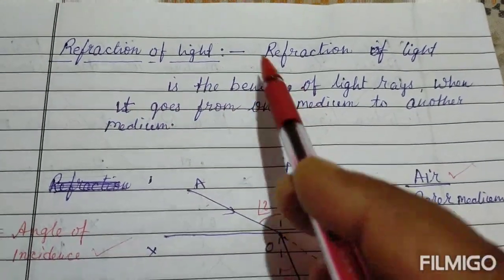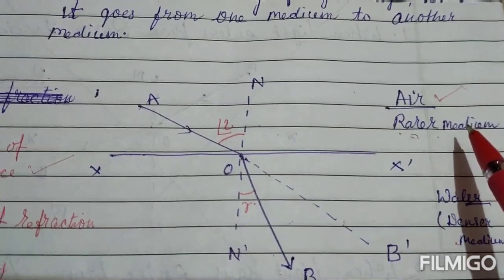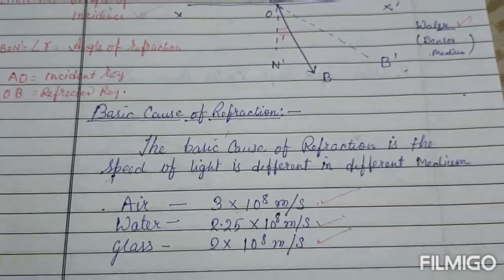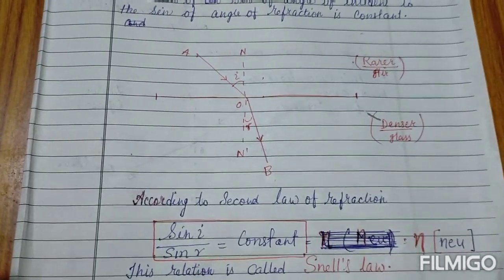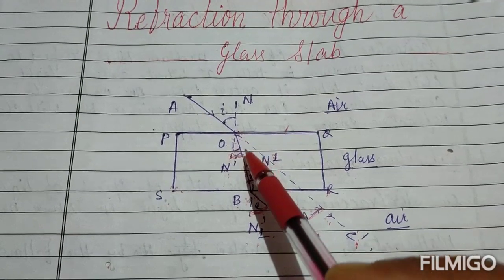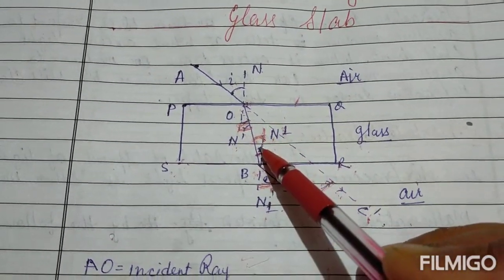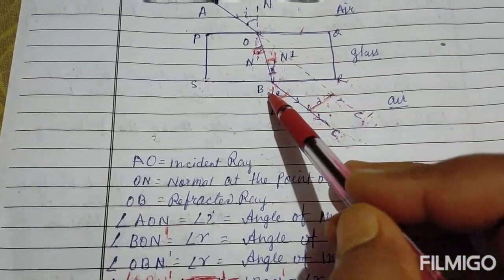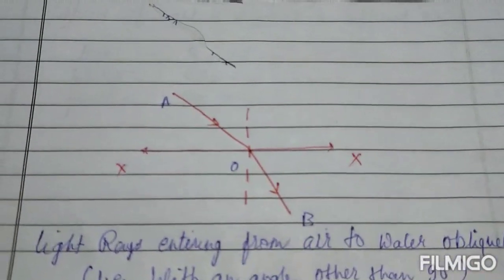REFLECTION AND REFRACTION OF LIGHT, CLASS XTH PHYSICS,PART - V